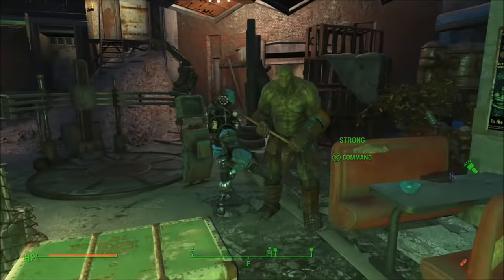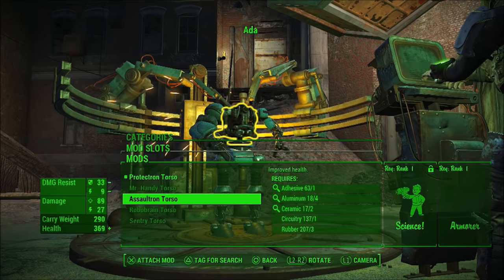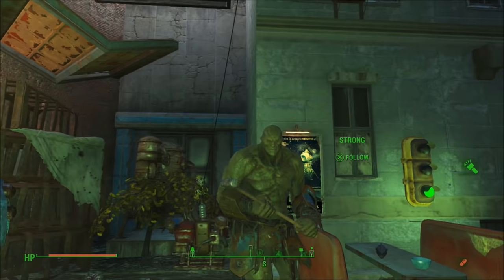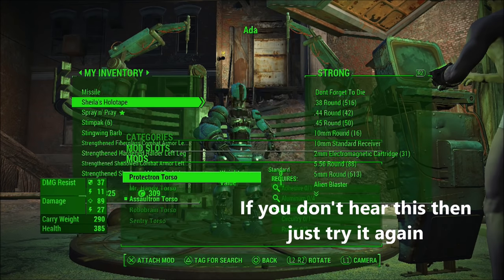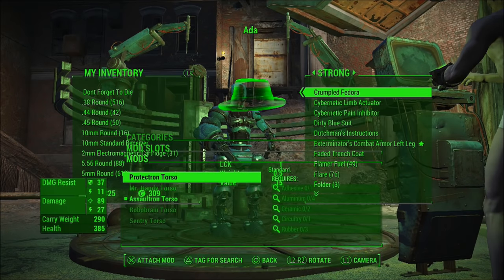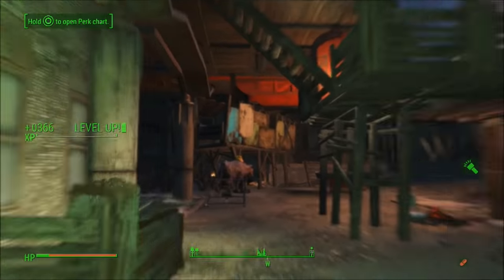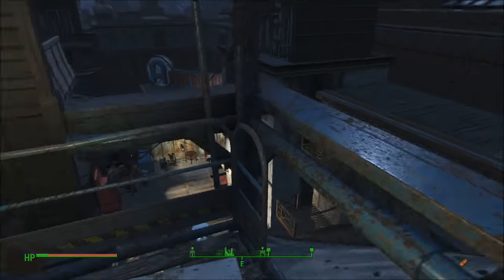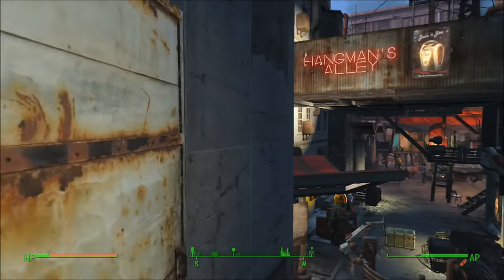FALLOUT 4 Level 100 UNDER 45 Mins EXTREMELY FAST & EASY |WORKING FOREVER :D| XBOX ONE, PS4, PC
This glitch has been working for the last 4 years, so I think that it will be working for the next 4 also. There's an updated version here:
Click it - JUST DO IT  :D
READ DESCRIPTION:
Be sure to watch my newest funny moments video! :D
(It's in the cards too :D & More videos at the end screen and by cicking onto my channel)
This Fallout 4 Infinite XP glitch is  simple, easy & and very quick!
If this helped you then share the video :D NOTE: Works after all DLC + Patches.
(I'll answer any Q's you ight have in the comments but if I don't reply it's cause I haven't got to yet or I'm dead :P Could be either)
jim mcnugget